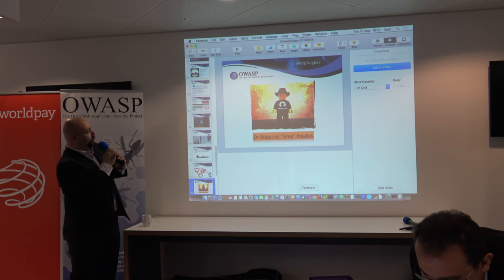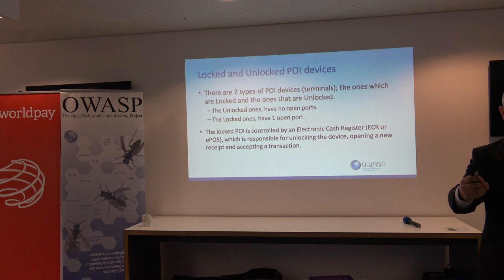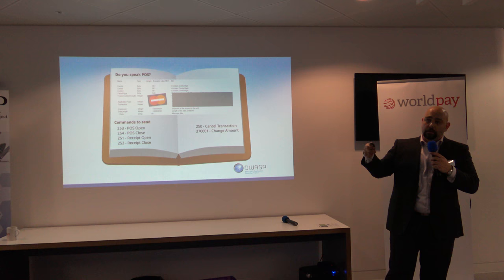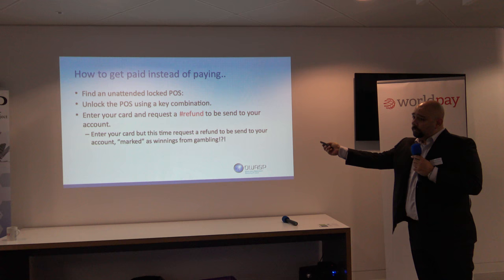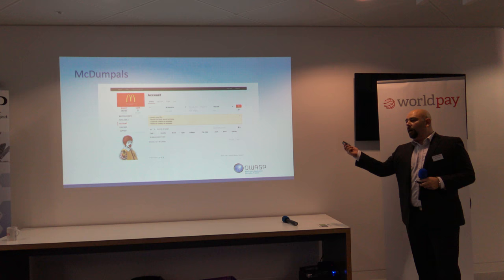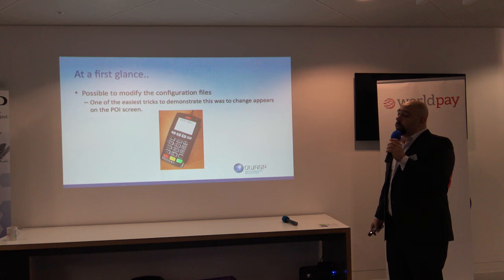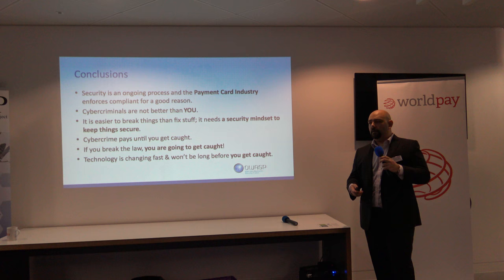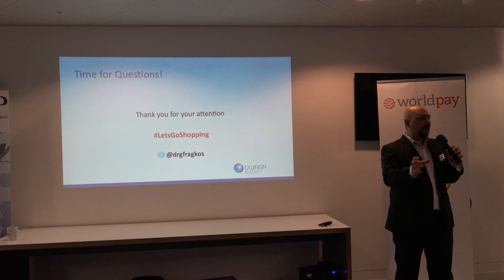Threat Modeling Against Payment Systems - Dr. Grigorios Fragkos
This talk was presented at OWASP London Chapter Meeting on 18-May-2017.

Payment systems are part of our everyday lives, with most of the transactions performed through the use of a Point-of-Interaction (POI) device or a Virtual Terminal. Although payment terminals and virtual terminals make use of strong encryption and a secure communications channel, the Point of Sale (POS) is still a target for cyber-criminals. The malware affecting point-of-sale systems seen in previous years has demonstrated that criminals continually adapt to find ways to target card payment channels and keep the cycle going. This presentation however, attempts to go a step further and asses payment systems from a hypothetical attacker's point of view, by undertaking at threat modeling exercise against payment systems. The purpose of the threat modeling is to provide defenders with a number of scenarios (attack vectors) that it is possible to be used by attackers, while their activity remain unnoticed. One of the most important lessons of this Threat Modeling exercise was the discovery of a potential scenario that could allow cyber-criminals to shift from targeting Card Holder Data (CHD) to targeting the money directly.

Speaker Bio:
Dr. Grigorios Fragkos is the Head of Offensive Cybersecurity for DeepRecce(invinsec). He has a number of publications in the area of Computer Security and Computer Forensics with active research in CyberSecurity and CyberDefence. His R&D background in Information Security, including studies on applied CyberSecurity at MIT, along with his experience in the CyberDefense department of the Greek military, is invaluable when it comes to safeguarding mission critical infrastructures. Written the next generation SIEM as part of his PhD research with “notional understanding” of network event for real-time threat assessment. Grigorios (a.k.a. Greg) has been invited to present in a number of security conferences, workshops and summits over the years, and he is also the main organiser for Security BSides Athens. Thinking ahead and outside-the-box when dealing with information security challenges is one the key characteristics of his talks.